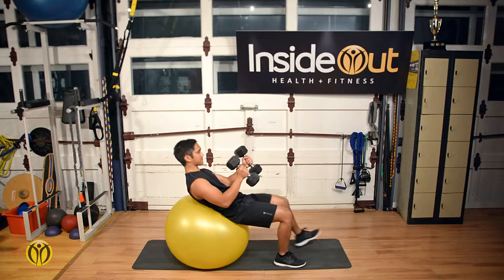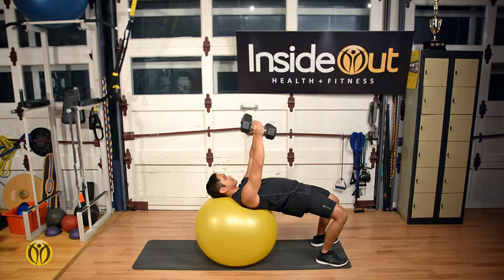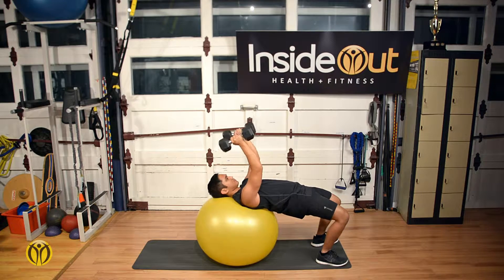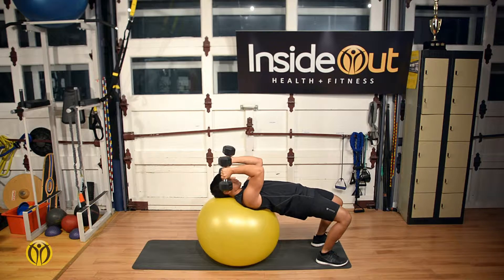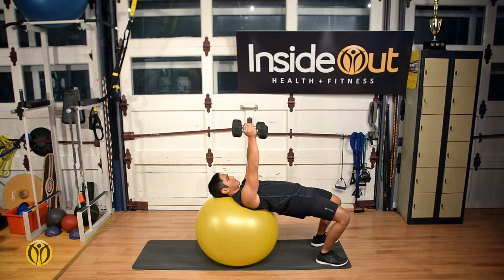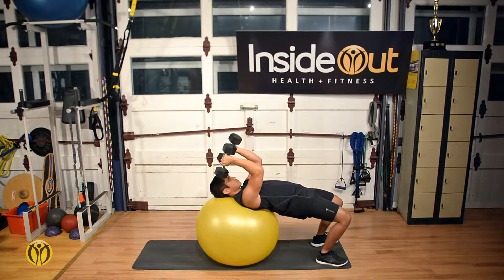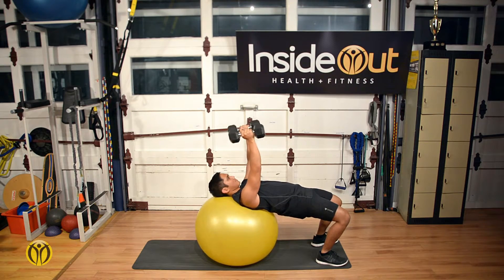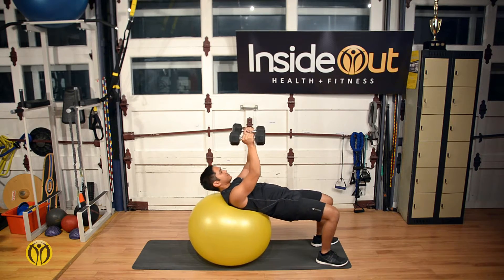French Press With Stability Ball & Weights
Advanced Exercise - Lie on your back on the stability ball. Have feet shoulder-width apart and facing forward.  Push feet against the ground. Hold weights in both hands. Hold up arms with straight above you, then bend the elbow, bringing the weights towards your head. Then bend the elbows back into the straight position, and repeat.